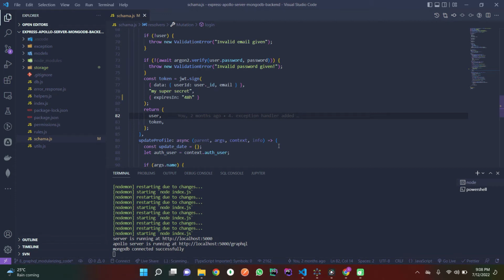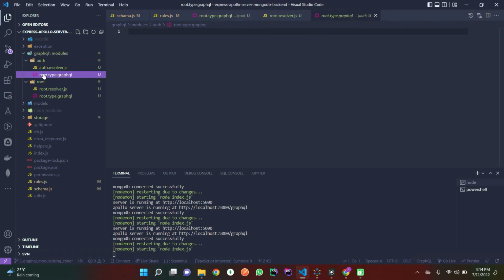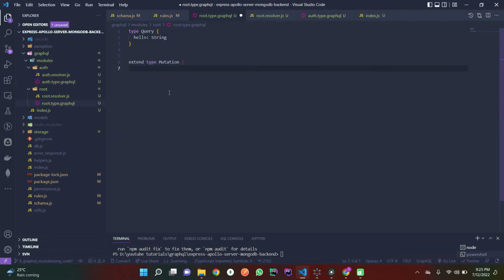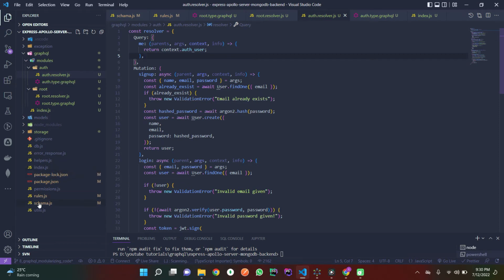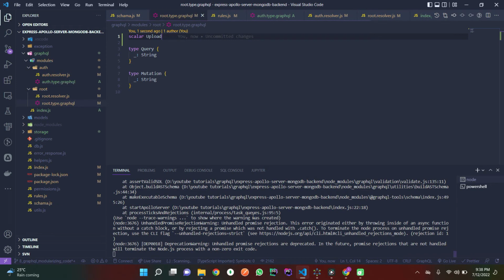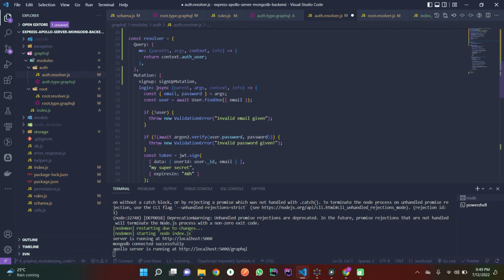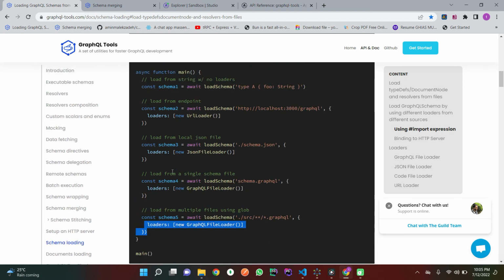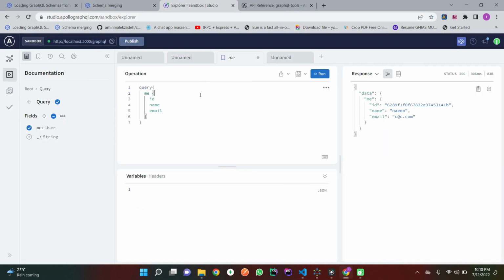8. Apollo graphql code modularization with typeDefs resolvers | module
This tutorial will teach you how you can implement gaphql code modularization by separately loading type defs and resolvers create separate code as per module requirement and load single file for typeDefs and resolvers.

Title: 8. Apollo graphql code modularization with typeDefs resolvers | module | typeDefs | resolvers